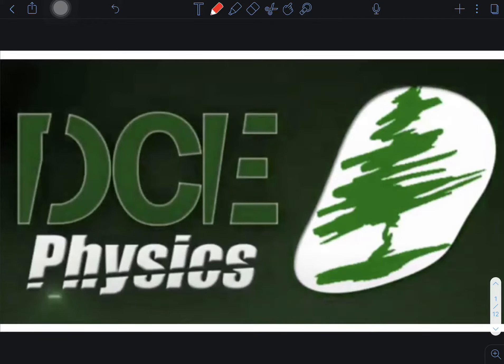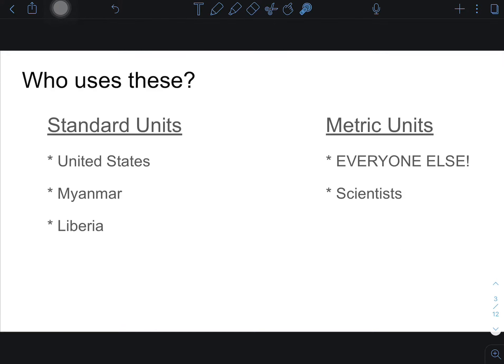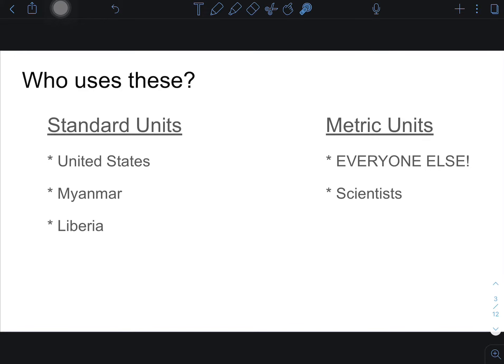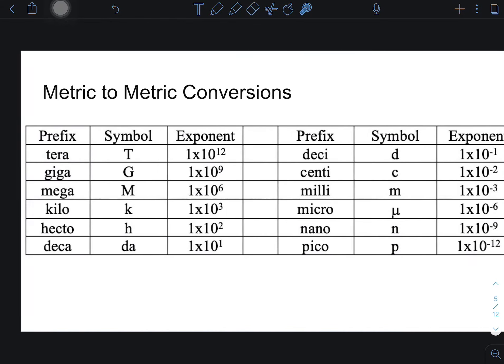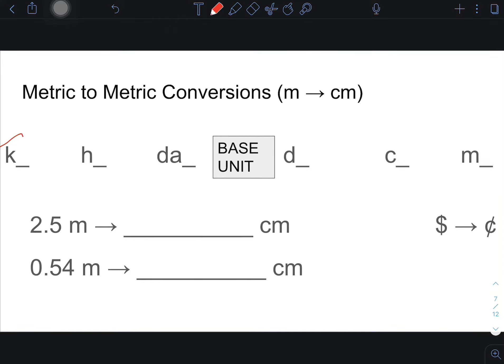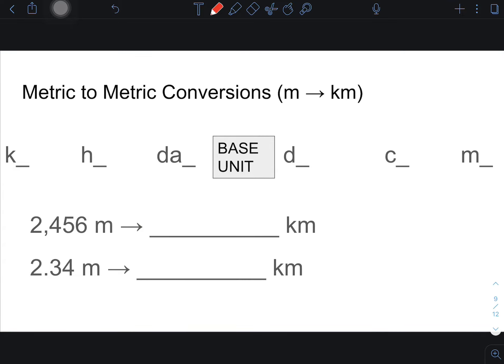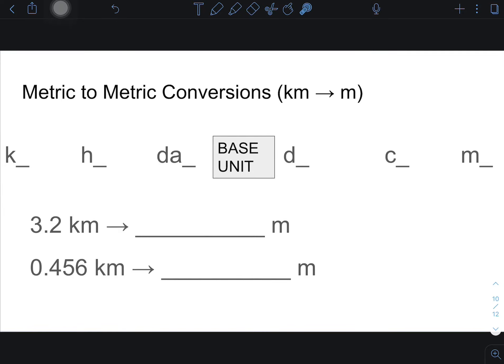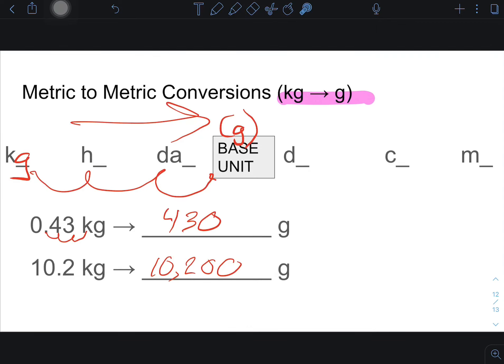Unit Conversions (within the steps)